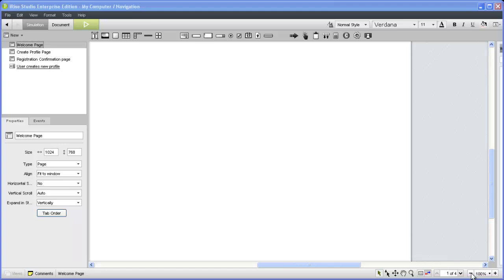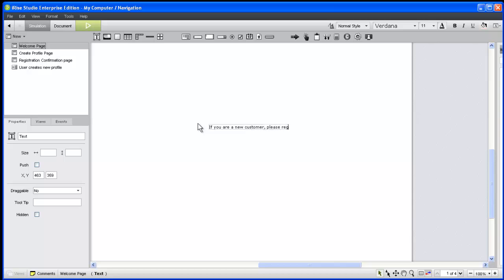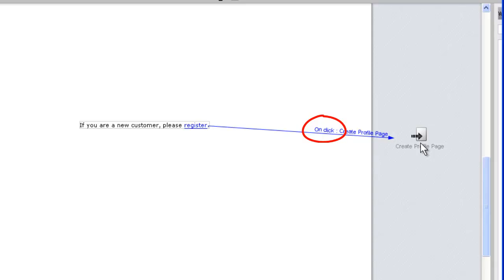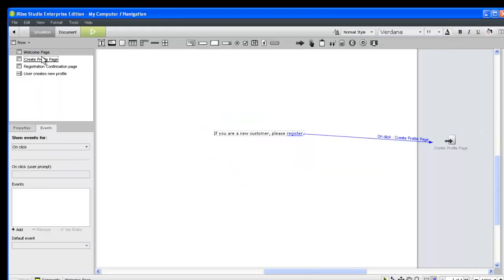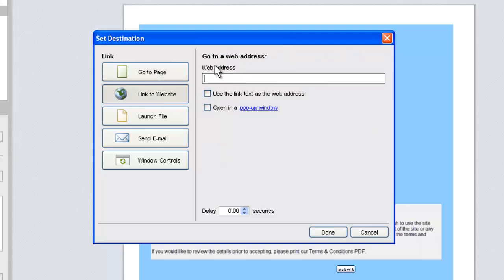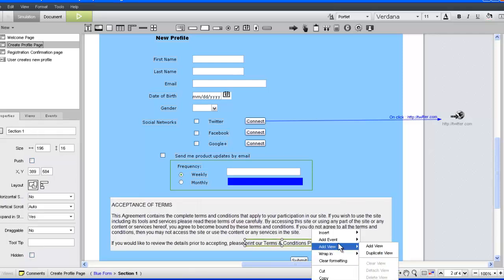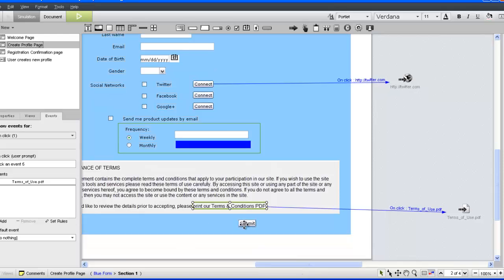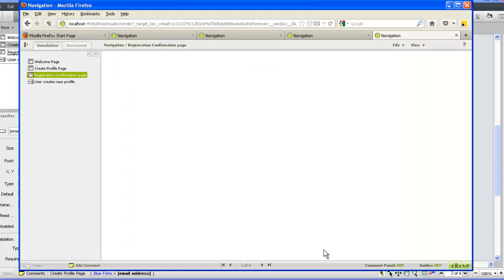Visualizing Page Flow in iRise with Basic Navigation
This videos shows how to create functioning navigation in your iRise simulations. Navigation between pages, to external websites, and to embedded files is covered, with an emphasis on understanding how navigation works in iRise on a conceptual level.